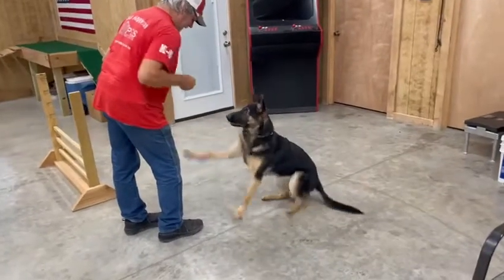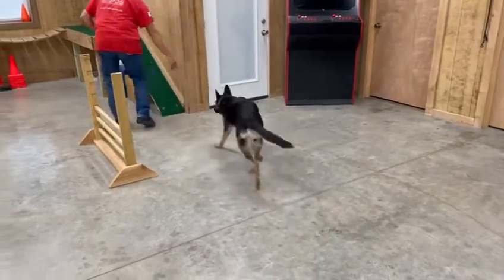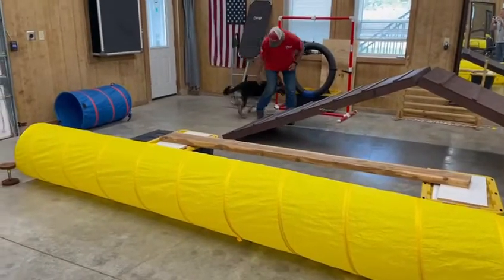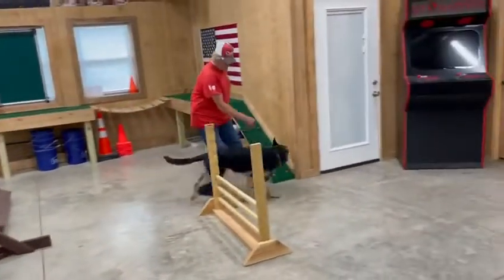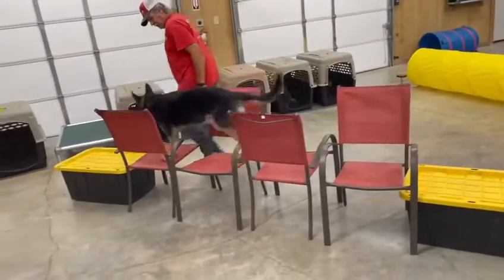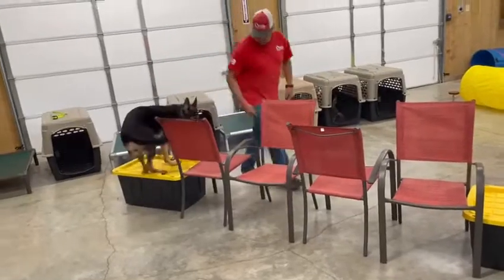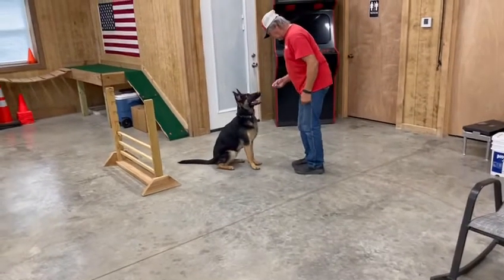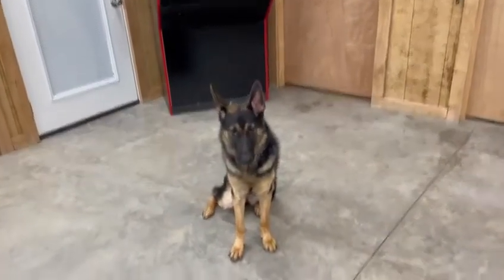"Ida" 9.5 Mo Home Raised Female Bi-Black German Shepherd Moves Through Obstacle Course With Ease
Protection Dog Sales is the largest provider of home raised personal protection dogs in the world. Our dogs are born and raised in our care. They grow up in real homes with families and not in a kennel. Therefore, our dogs are highly socialized and ready for everyday life with our clients.